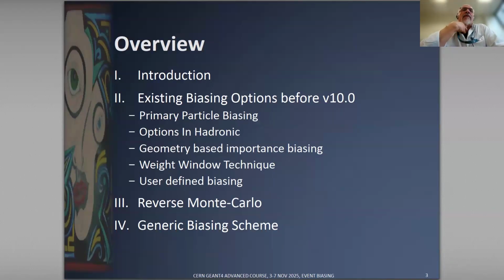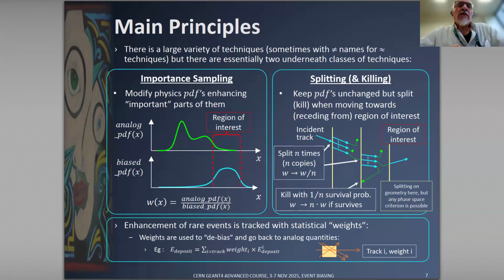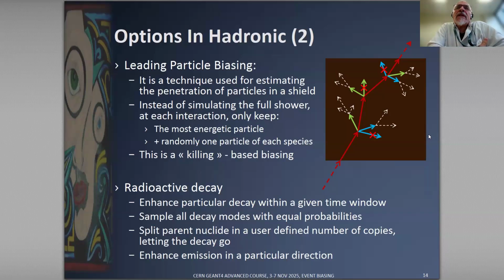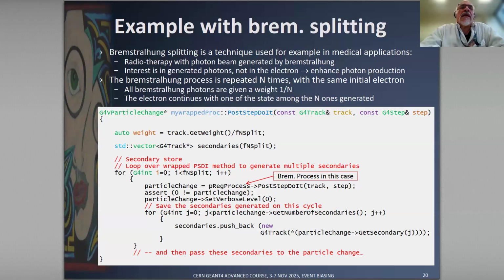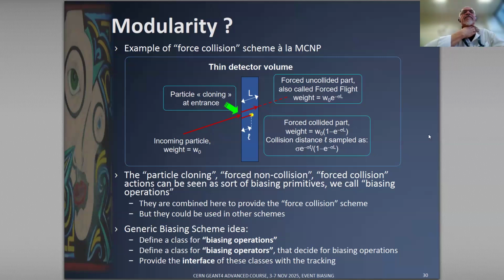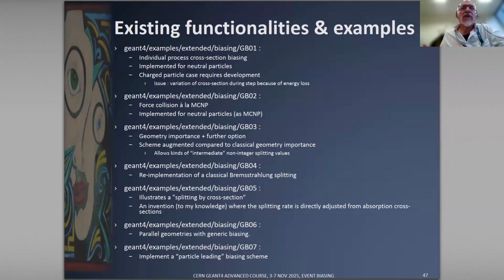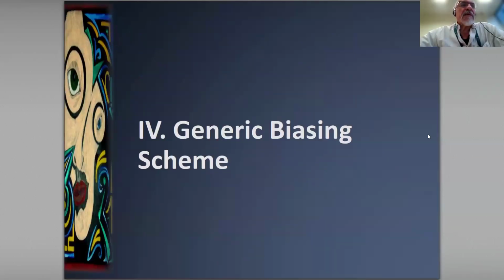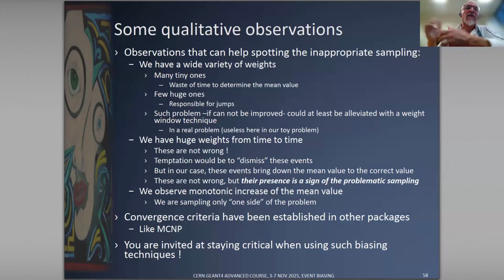19. Event Biasing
**Lecture 19 of the Geant4 Advanced Course (Geant4 v11.3), presented by Marc Verderi (LLR, École Polytechnique).**

This lecture is a comprehensive overview of event biasing in Geant4 — the techniques used to accelerate simulations of rare events (shielding efficiency, thin-detector response, small-volume dose estimation) that would otherwise require prohibitively large numbers of analog events. It covers:

- **Introduction**: motivation for biasing (CPU spent on the bulk of a simulation vs. on the rare events actually of interest); the two main principles — Importance Sampling and Splitting/Killing (Russian Roulette) — with the weight formula w(x) = analog_pdf(x)/biased_pdf(x); example importance-sampling techniques (exponential transform, interaction forcing in thin volumes); the strengths (statistically identical results, much faster) and difficulties (only rare-event problems are addressable, convergence issues from occasional very large weights, loss of correlations between observables) of biasing
- **Existing biasing options before v10.0**: Primary Particle Biasing via the General Particle Source (position, angular and energy distribution biasing); hadronic-specific options (cross-section biasing via BiasCrossSectionByFactor(), leading-particle biasing, and radioactive-decay biasing); geometry-based importance biasing (G4IStore, G4GeometrySampler, G4ImportanceBiasing, examples B01–B03); the Weight Window technique; and user-defined biasing via G4WrapperProcess, illustrated with a Bremsstrahlung-splitting example for medical radiotherapy
- **Reverse Monte-Carlo (RMC)**: tracking particles backward in time from a small region of interest out to a large source, with reverse Compton and reverse Bremsstrahlung processes — motivated by an ESA use case (dose in electronic chips aboard satellites) and illustrated with a convergence-speed comparison against analog simulation (examples/extended/biasing/ReverseMC01)
- **The Generic Biasing Scheme**: the modern, object-oriented framework introduced in v10.0 for both "physics biasing" (modifying interaction laws or final-state generation) and "non-physics biasing" (splitting/killing) — G4VBiasingOperation, G4VBiasingOperator and G4BiasingProcessInterface, concrete ready-to-use operations (G4FlatForceInteractionOperation, G4ExponentialForceInteractionOperation, G4ForceFreeFlightInteractionOperation, G4SplittingOperation, G4WeightWindowOperation, G4MCNPForceCollisionOperator), how to activate it via G4GenericBiasingPhysics in the physics list, and a tour of the GB01–GB07 example applications (cross-section biasing, MCNP-style force collision, geometry importance with non-integer splitting, Bremsstrahlung splitting, splitting-by-cross-section, parallel-geometry biasing, and leading-particle biasing)

This lecture builds directly on Lecture 18 (Physics Biasing), where the hadronic-specific biasing techniques were introduced with the deeper generic-biasing framework explicitly deferred to this session.

Followed by live audience Q&A, including a discussion of whether Reverse Monte-Carlo can be extended from electromagnetic to hadronic particles.